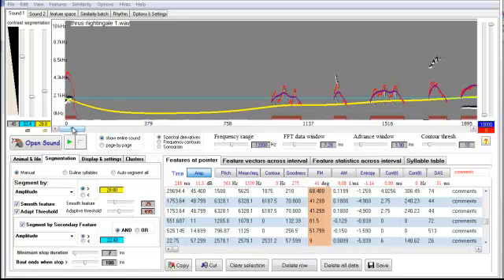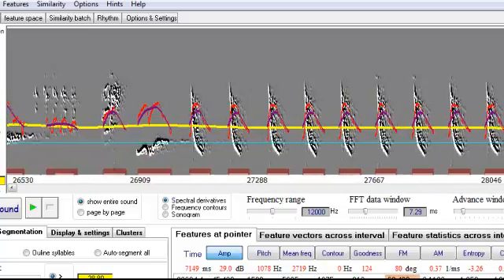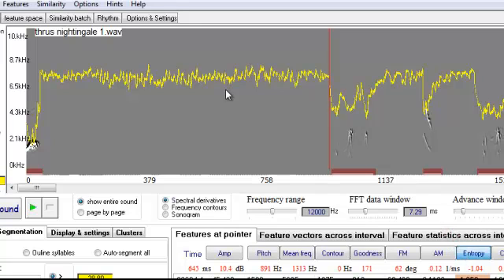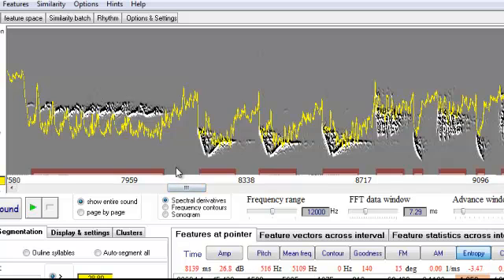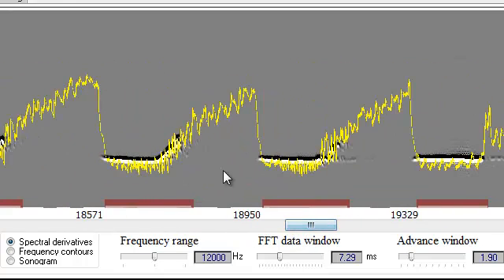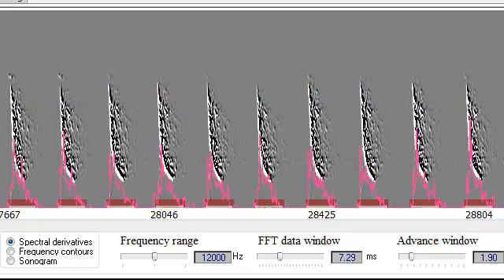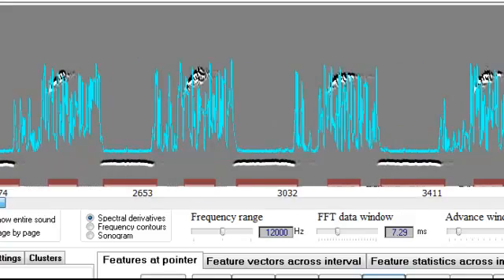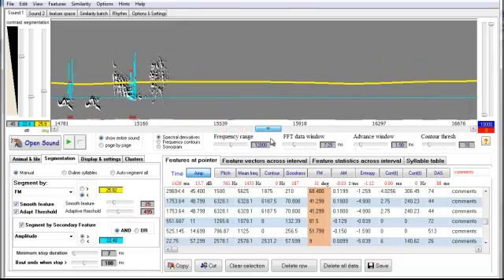SAP2011 exploring features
Wiener entropy
Spectral continuity
FM